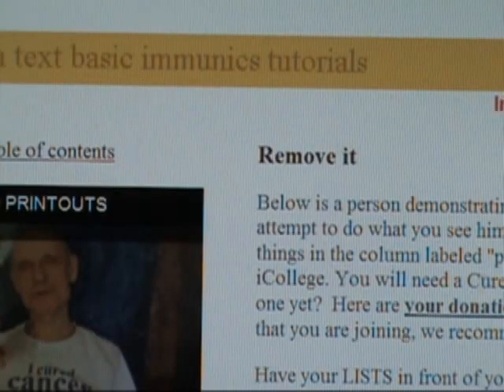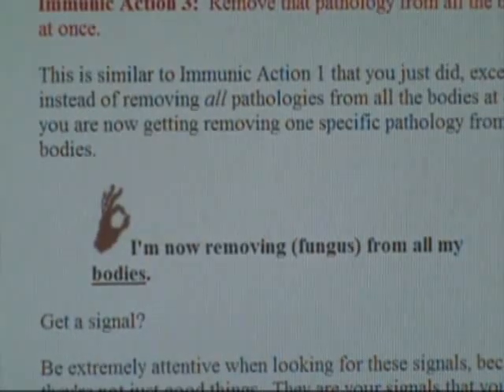"I'm just peaceful ..." - Angela Cures Breast and Bone Cancer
§ The CureDrive -- is a NONPROFIT where we DEMONSTRATE and teach CURE of medically incurable diseases on camera.
§ Speak to a volunteer? -- 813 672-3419 -- Bayard Henry Barnes on Facebook
§ IMMUNICS is the yoga of self-immunity -- it utilizes your everyday intuitive powers and natural knowing combined with a practical scientific approach.
§ We make these movies with the intention to inspire you to GO BEYOND symptomatic cure, and take out -- remove -- the disease, plus its cofactors, ancillary causes, contributing factors, predisposing factors and the like, for diseases such as -- breast cancer, herpes simplex, rosacea, HSV-1 (oral herpes) and HSV-2 (genital herpes), acid reflux, acne, allergies, amenorrhea, anxiety, arthritis, asthma, autoimmune disease, chronic fatigue syndrome (CFS), Epstein-Barr, cold sores, oral herpes, COPD (chronic obstructive pulmonary disease), eczema, hives, cytomegalovirus (CMV), fibromyalgia and associated arthritis, flu - there are more than 20 Cure Shows where people cured flu in just a few minutes - Graves' disease, hepatitis B, hepatitis C, high blood pressure, HIV, leukemia, lupus, Lyme disease, melanoma, migraine, multiple sclerosis (MS), obesity, obsessive-compulsive disorder (OCD), osteoarthritis, pain, past-life trauma, periodontal disease, osteoporosis, pet healing, phobia, post-traumatic stress disorder, shingles, depression, and sciatica.
§ And ADDICTIONS such as -- SMOKING, crack cocaine and crystal meth addictions, alcoholism and associated violence and abusiveness.  Yes, people have cured these too.  12-Step helps, and ACTUAL REMOVAL of the addiction makes recovery a certainty.
§ The CureDrive -- Is the Charitable Work of WHUM (World Harmonic Unified Ministers) --a Florida-Based All Faith Ministry.